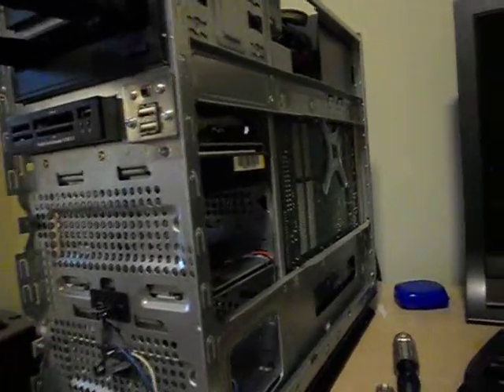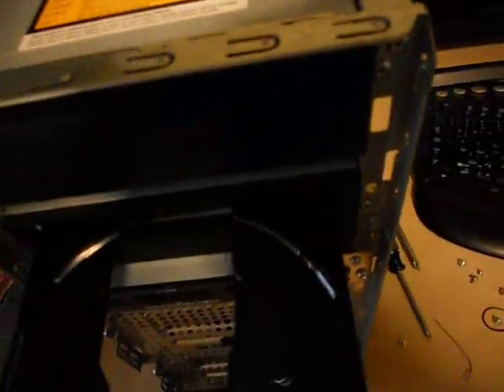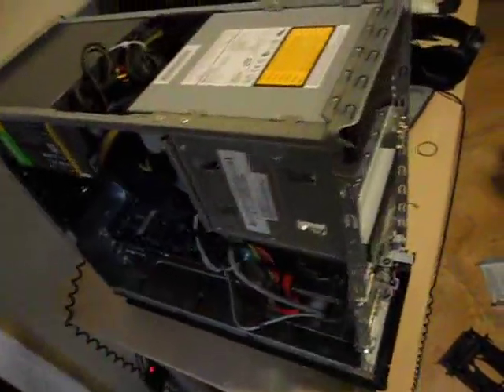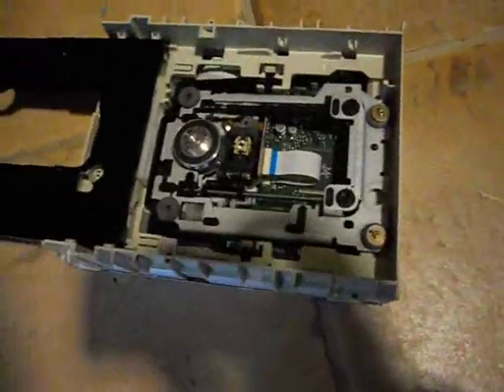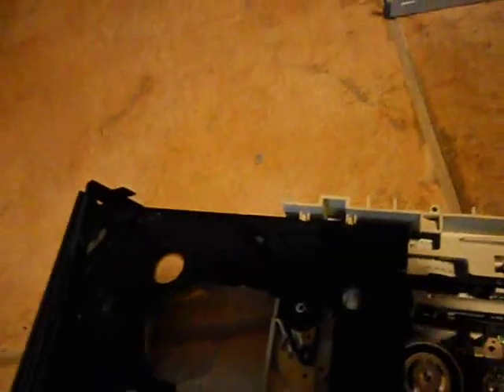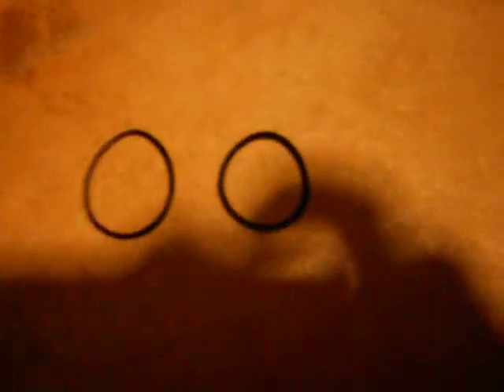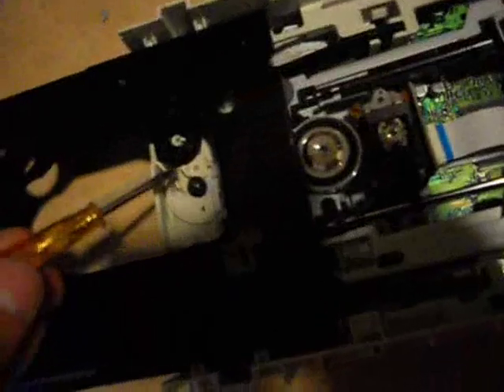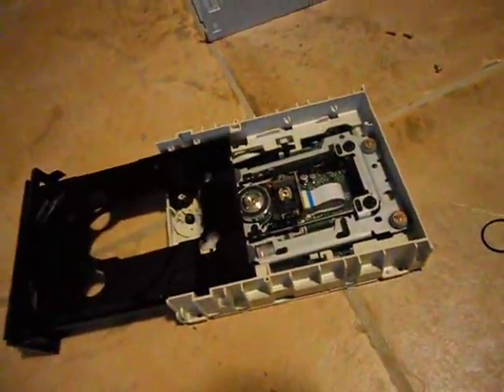How to fix DVD rom disc drive CD ROM, THAT WILL NOT OPEN